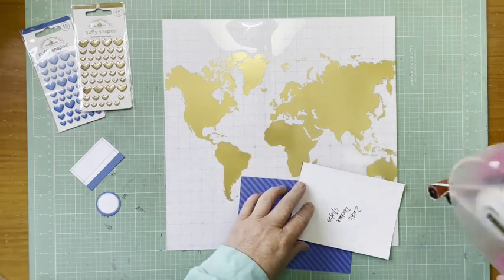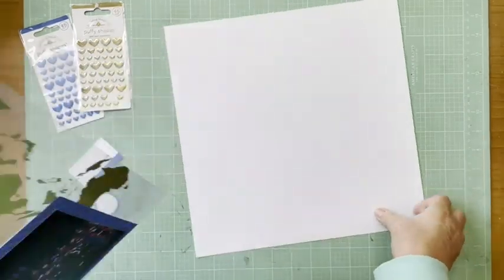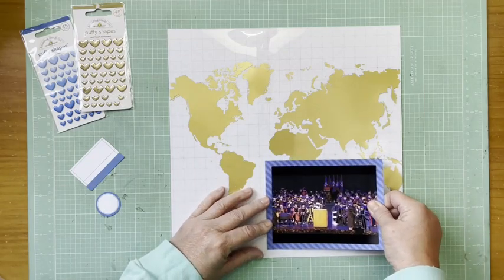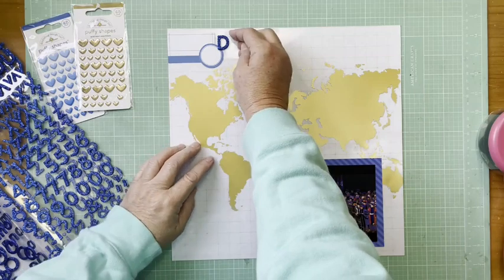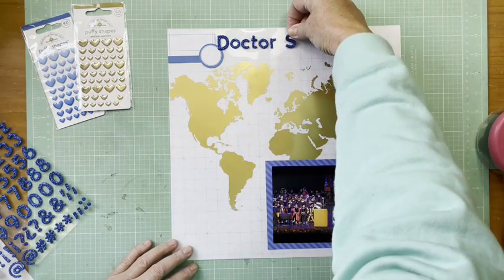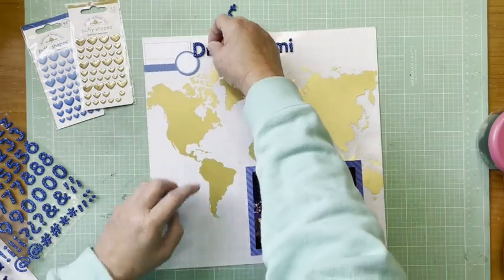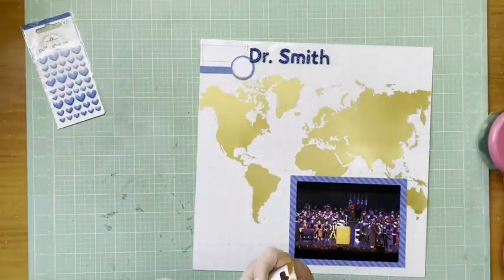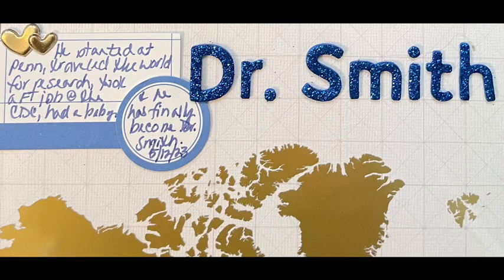Scrapbook Process #875 Dr Smith